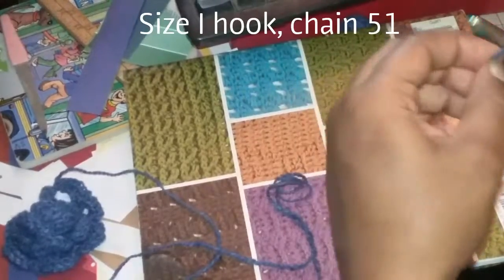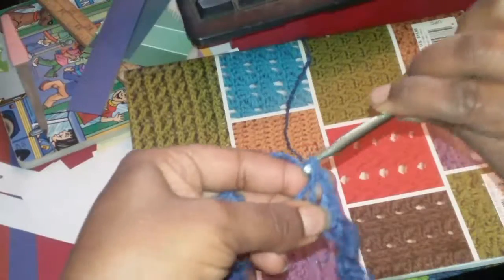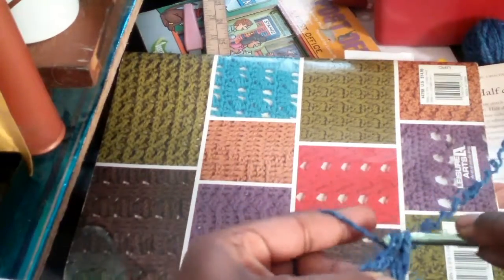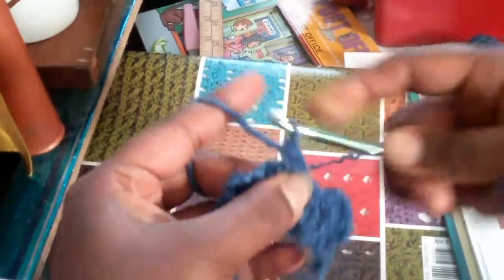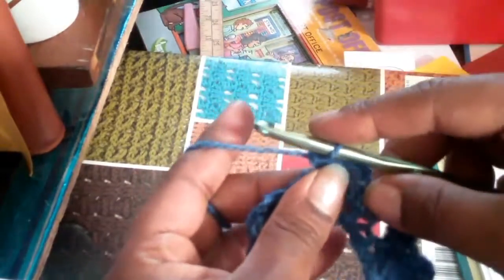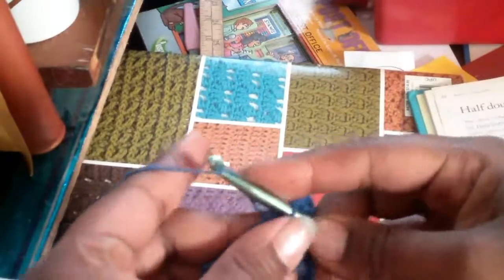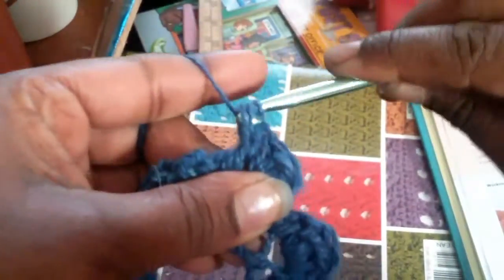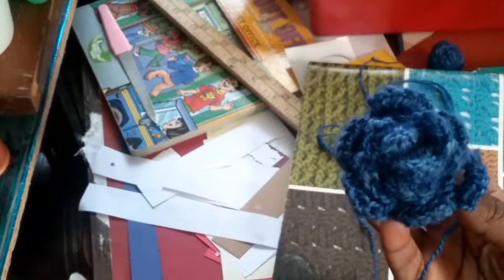Crochet Rose- a little something to do with scraps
This is a quick video tutorial for a scrap yarn crochet flower. It's uploaded straight from my phone, edited with videoshare, a new thing I'm trying. Hopefully it works out. This tutorial is for a friend, and it's been a long time since I've had a crochet hook in my hand.